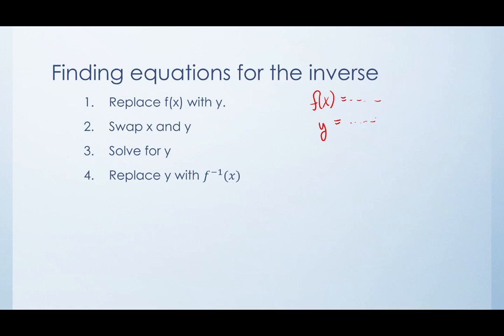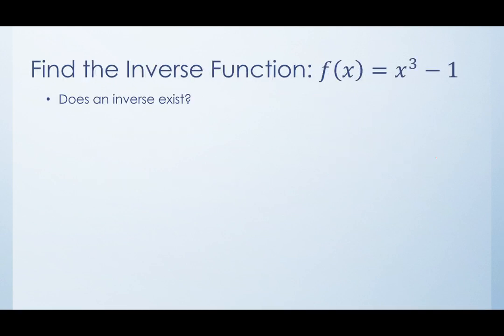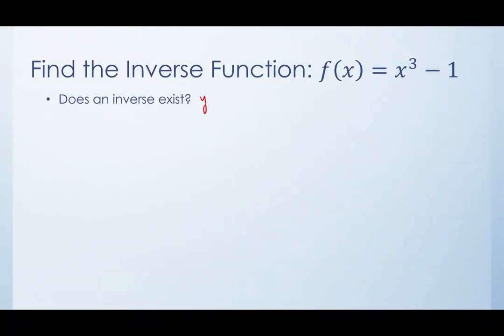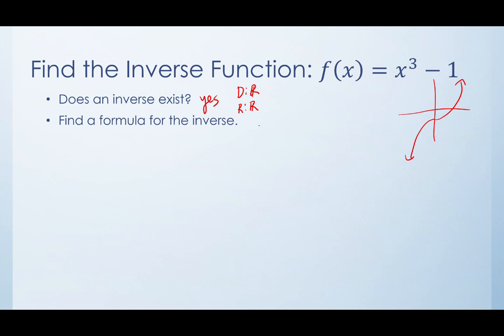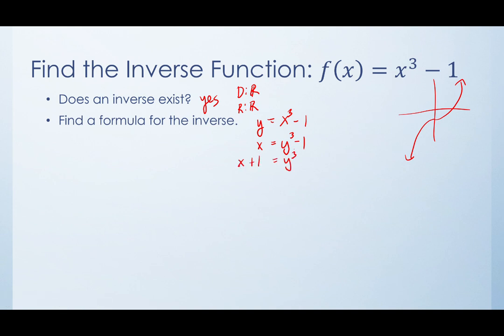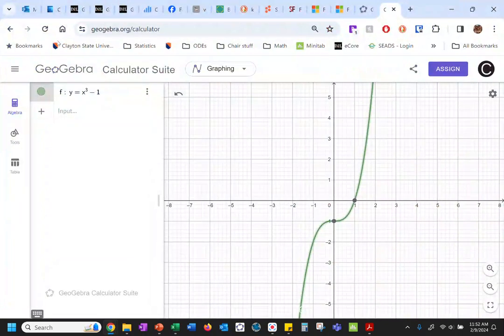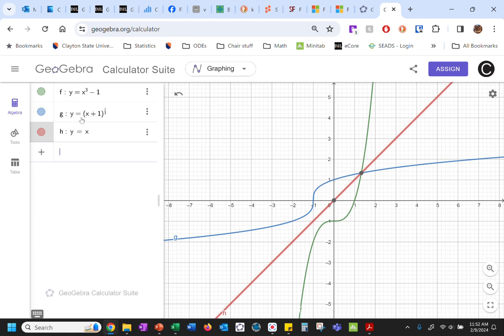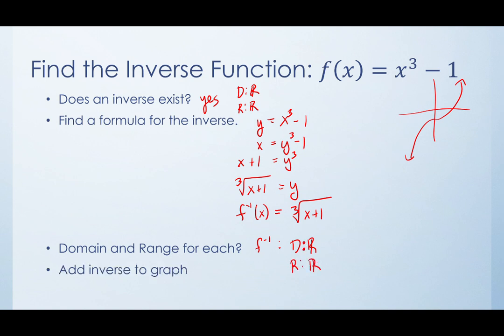Finding Inverse Functions Algebraically Ch 3.7 Inverse Functions Part 4